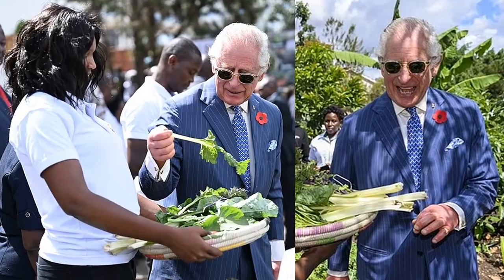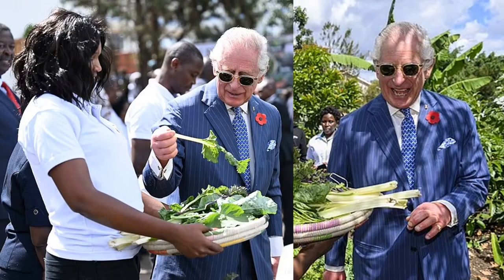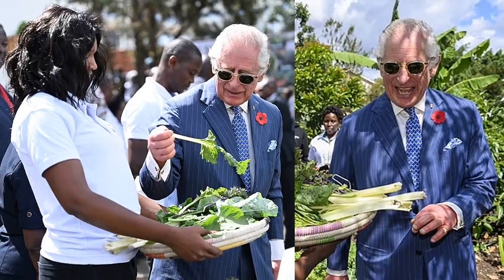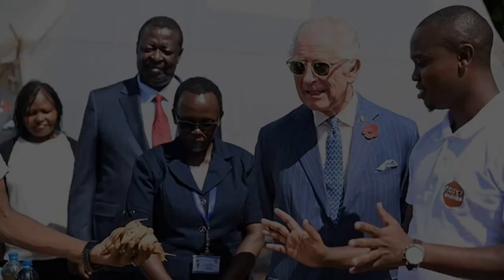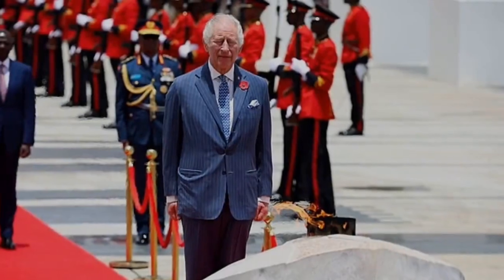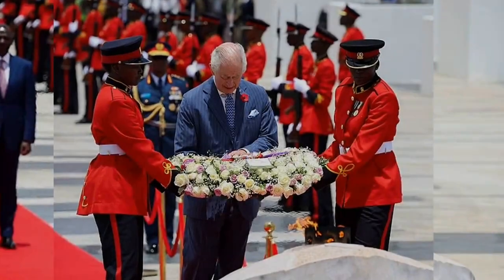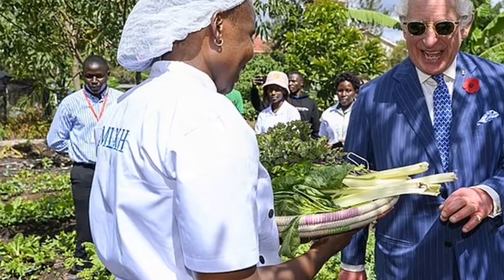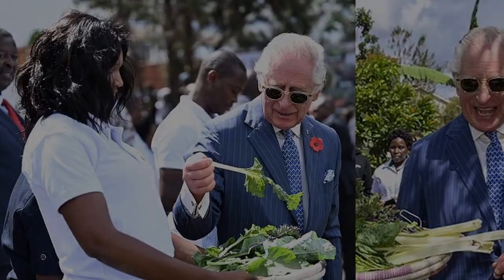King Charles lays wreath on state visit to Kenya with Queen Camilla